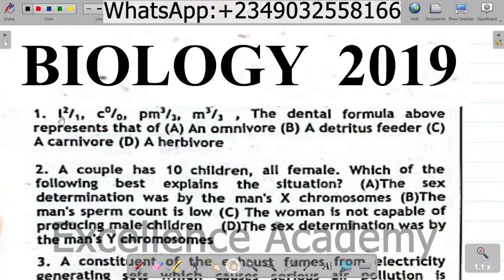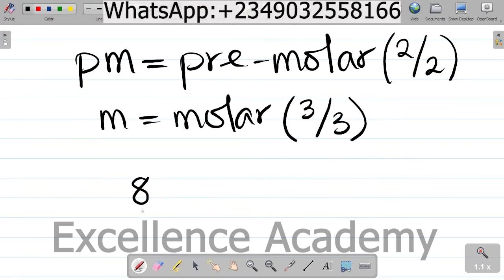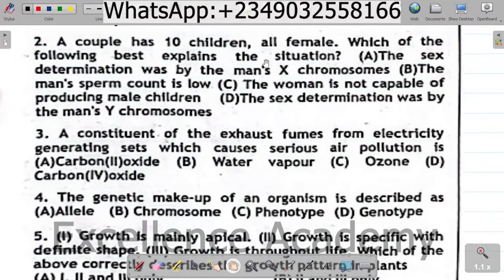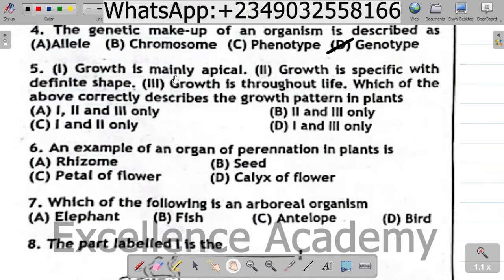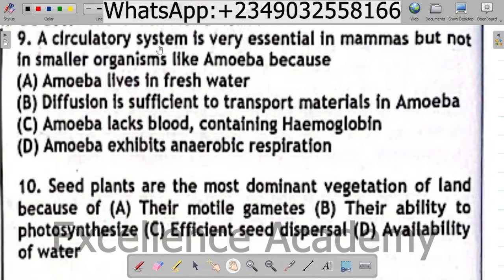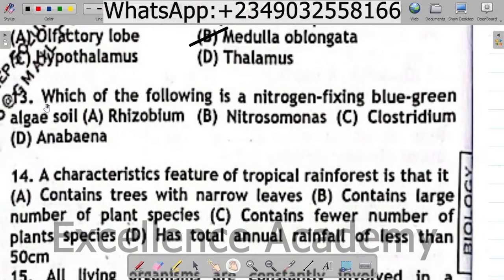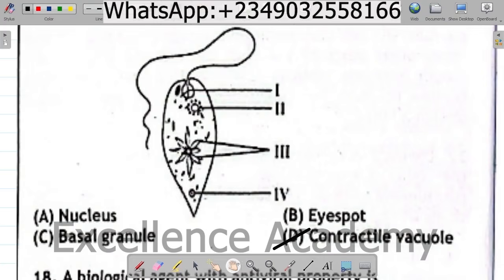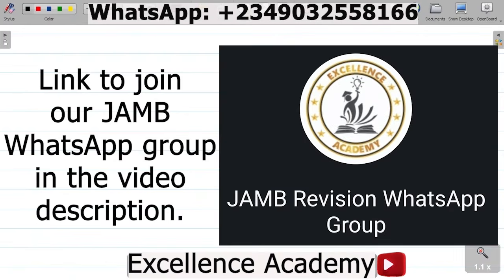Biology JAMB 2019 Tutorial Past Questions and Answers | Biology JAMB Past Questions Revision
In this tutorial video, we provide the answer to JAMB Biology questions. This Biology JAMB tutorial video provides a step-by-step guide on how to correctly provide the answers to Biology JAMB past questions using the Biology JAMB syllabus. Watch this video to learn how to correctly provide the answers to JAMB Biology questions so as to score 90+ in your JAMB Biology examination.